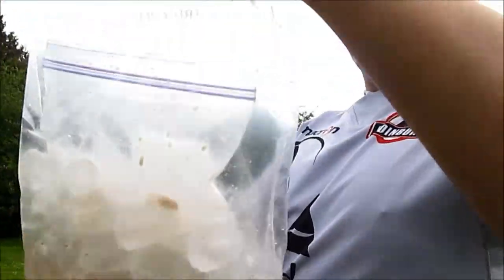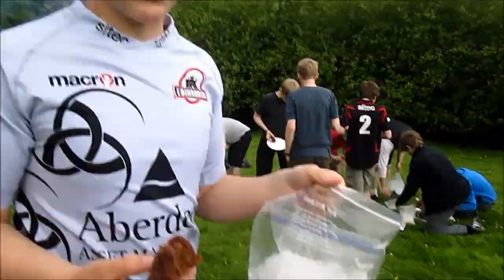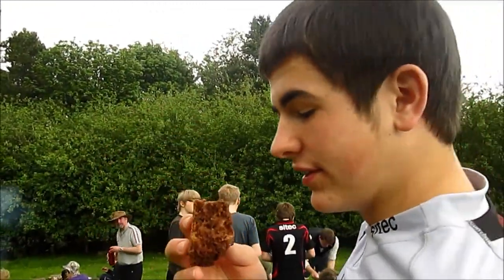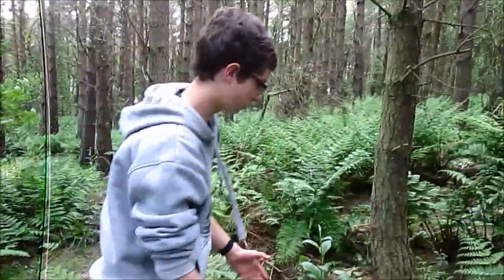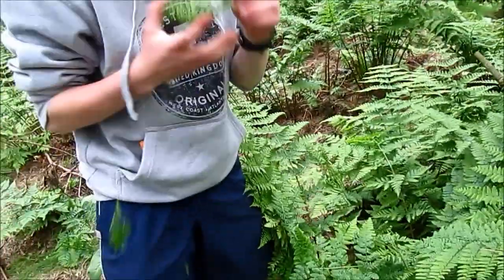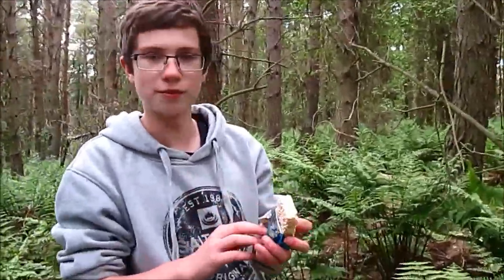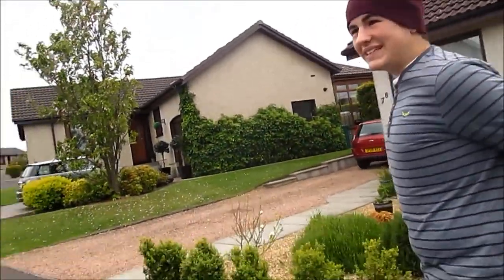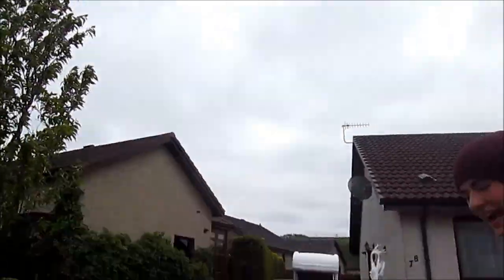Tramp-Ball, Fires and Survival Camping! (Vlog #8)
This week, we spend a night sleeping in nothing more than a polythene bag, and let you in on our awesome trampoline-based game!